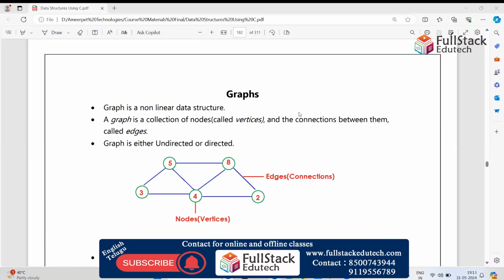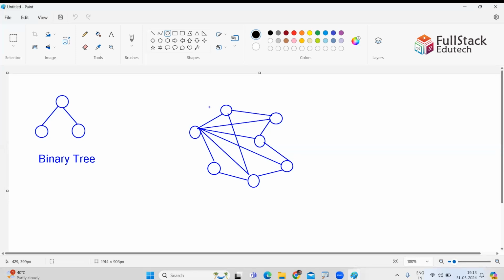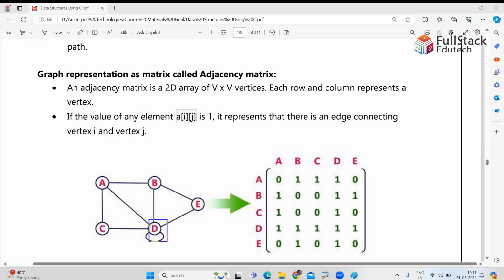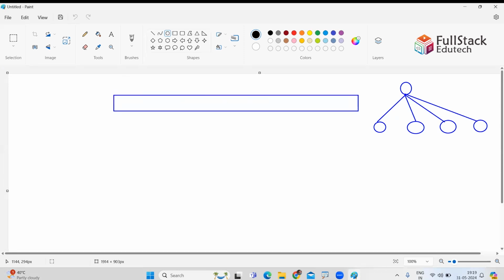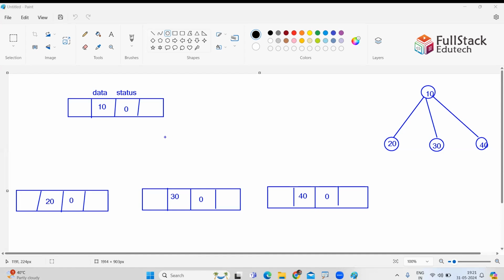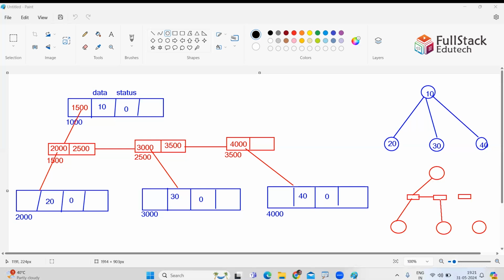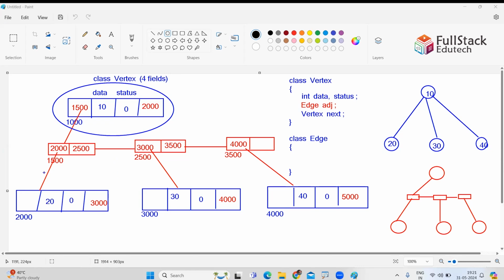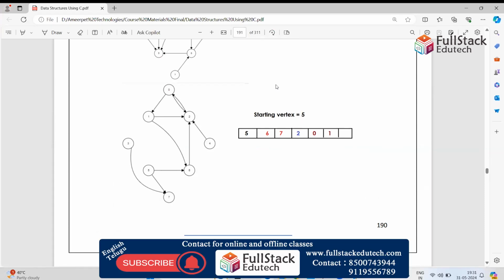Data Structures & Algorithms | Graph Traversal | DSA By Srinivas | Part - 26